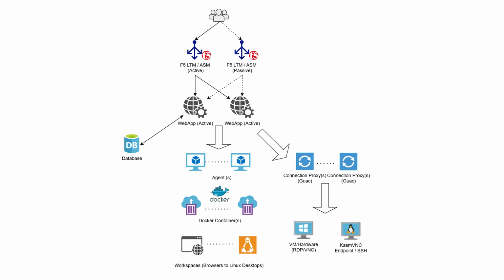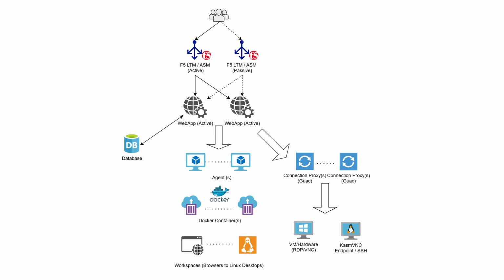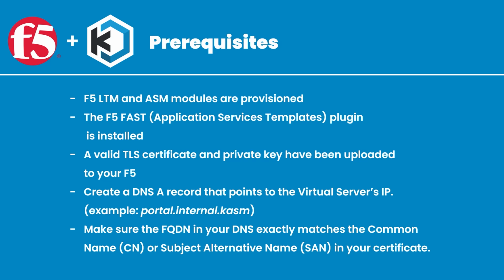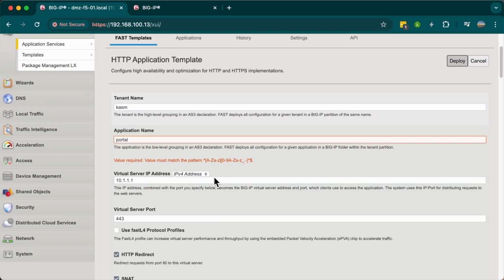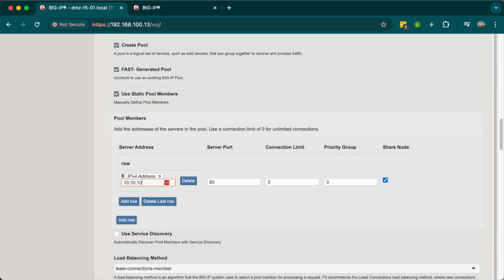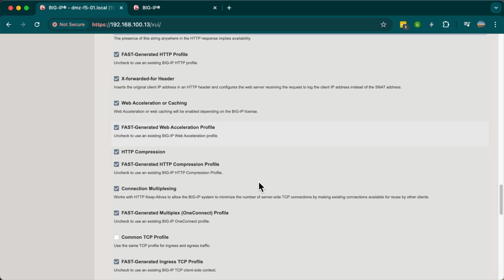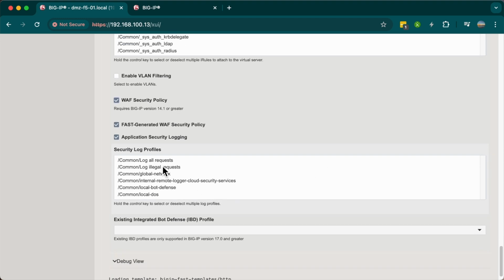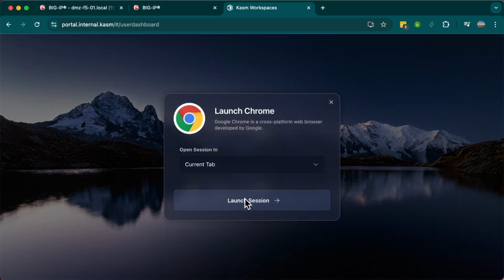Kasm Workspaces: Setup Load Balancer with F5 LTM VE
Learn how to configure F5 LTM VE as a front-end load balancer for Kasm Workspaces with SSL offloading and WAF security using ASM.

CHAPTERS
00:00 Introduction to F5 as Load Balancer for Kasm
00:23 High-Level Architecture Overview
01:18 Prerequisites Before Configuration
01:45 Configure iApps Application for Kasm
04:11 Validate your Load Balancer and WAF setup